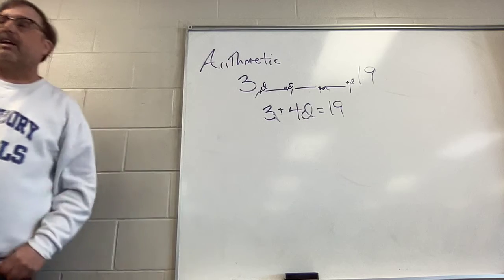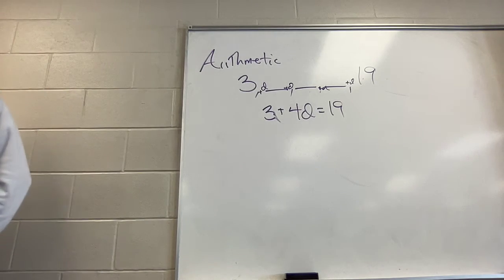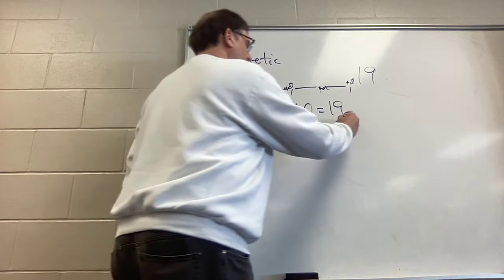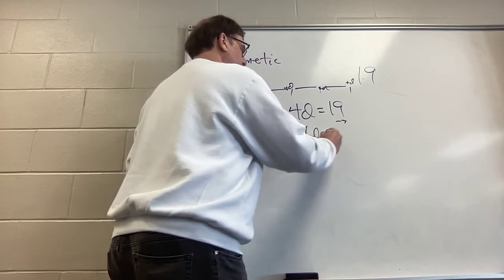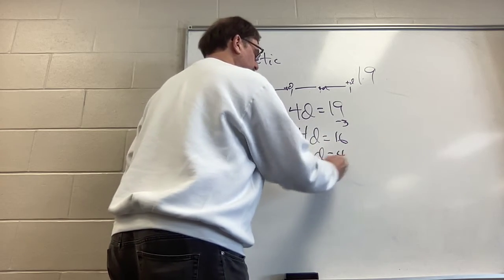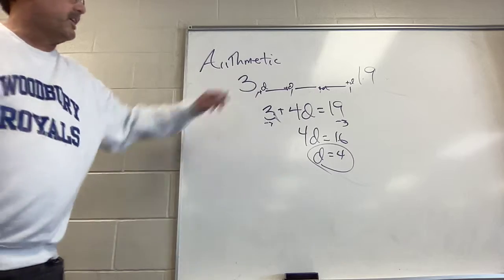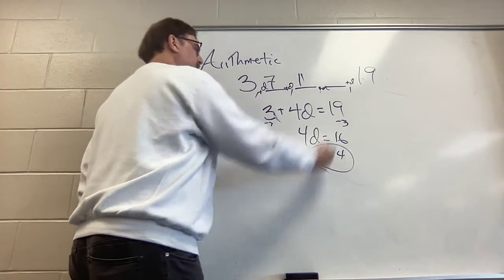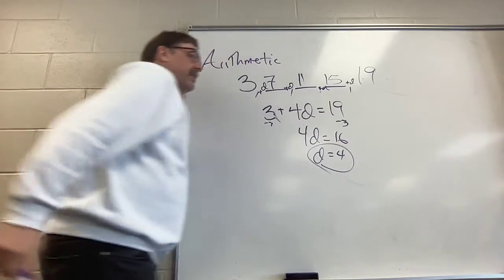Alg 2 arithmetic day 2 lecture part 1